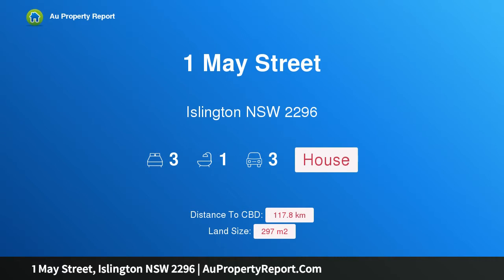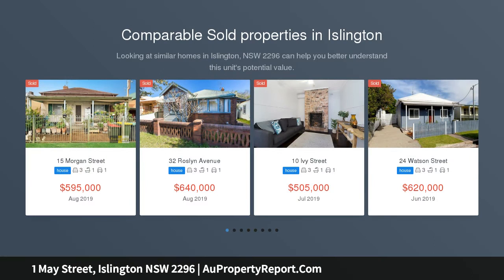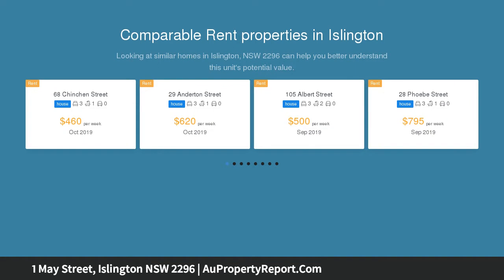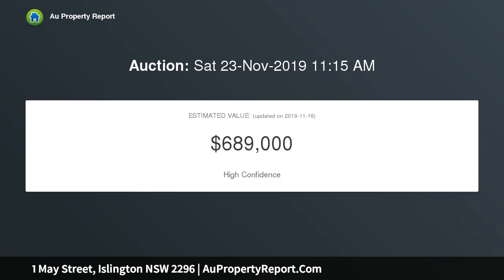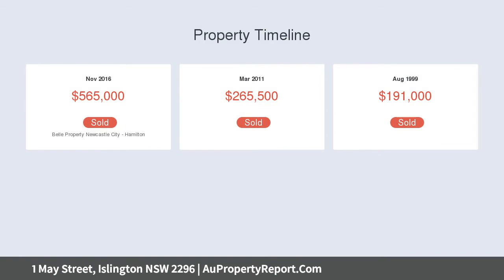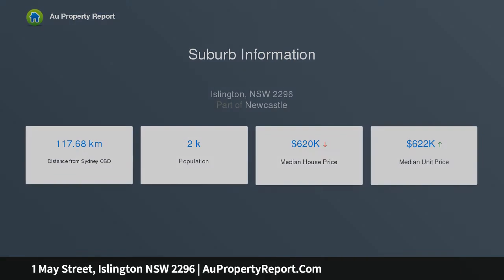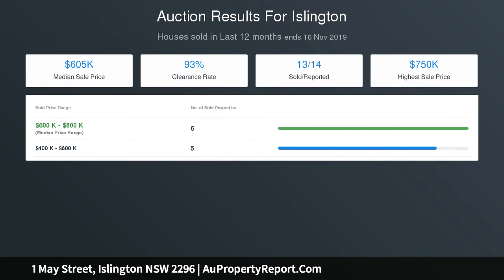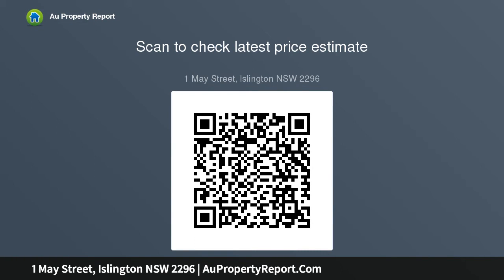1 May Street, Islington NSW 2296 | AuPropertyReport.Com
1 May Street, Islington NSW 2296
Property Type: house
Bedrooms: 3
Bathrooms: 3
Car Space: 3
Character Home with Off-Street Parking